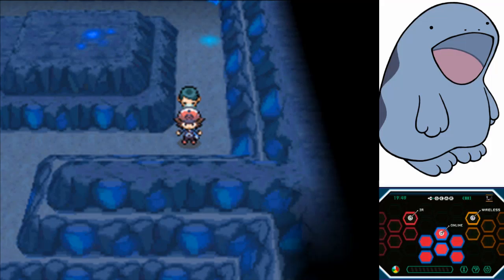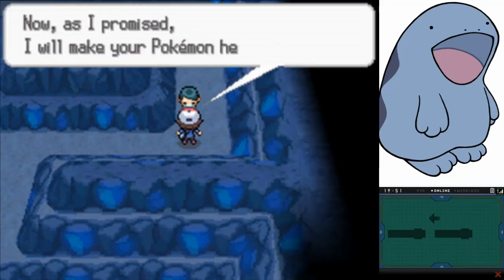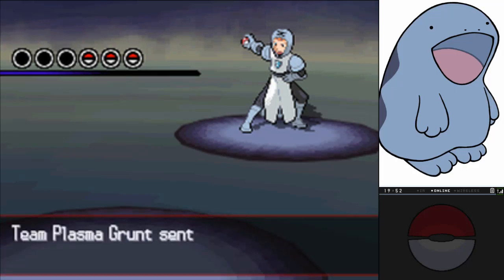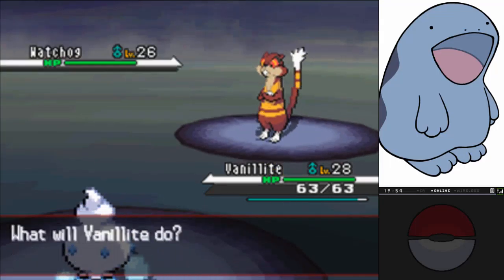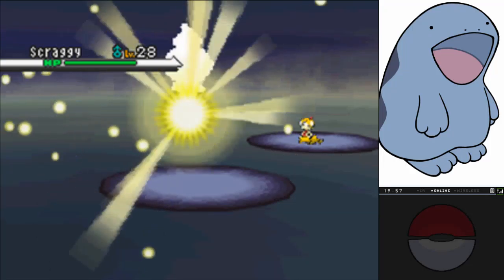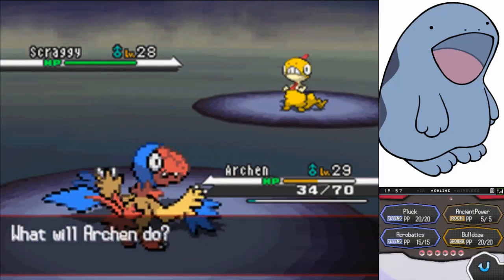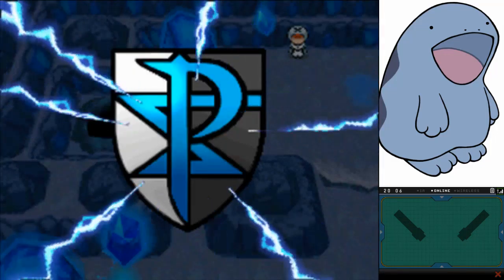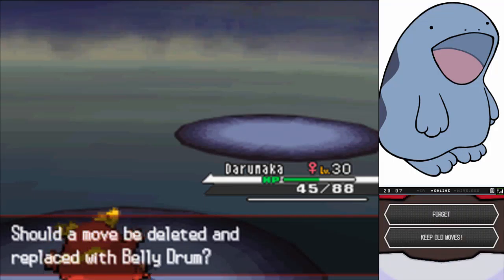Pokemon Black Part 19: Conely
Please vanillite show you are great!!! My twitch channel is